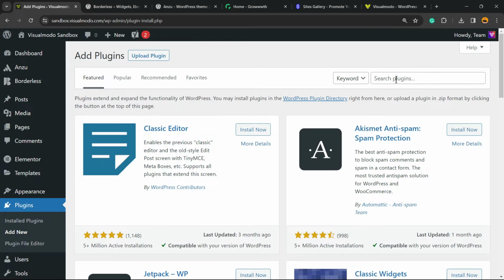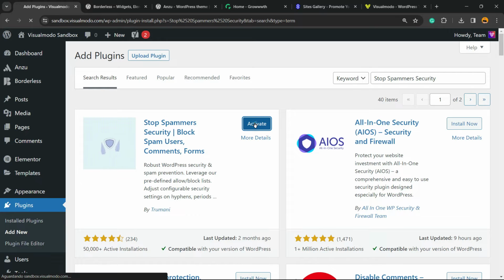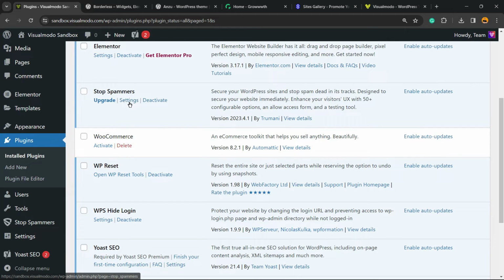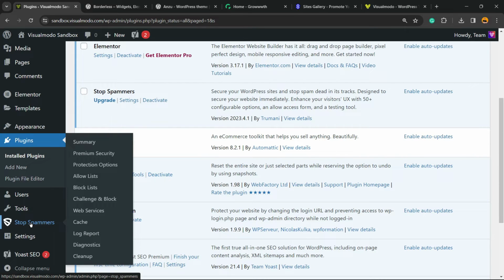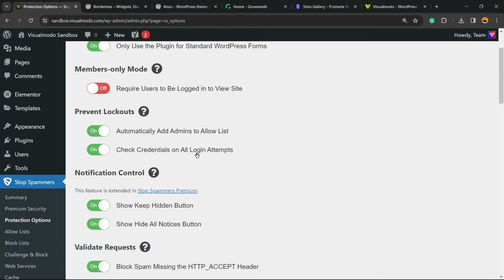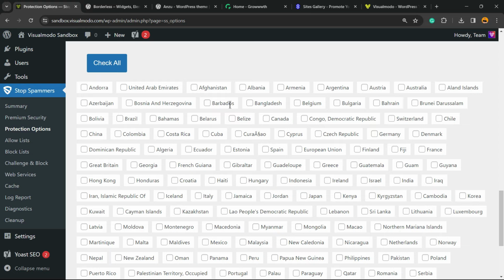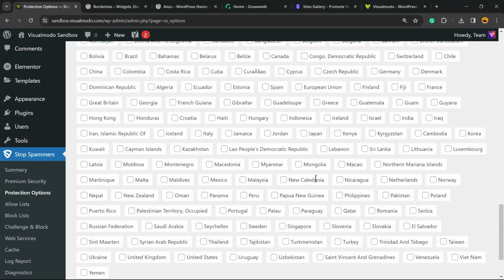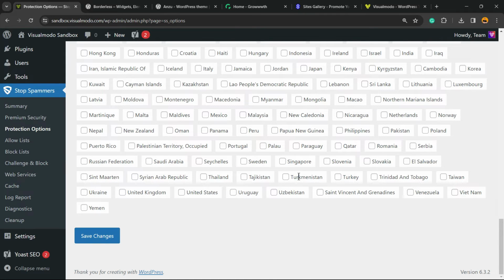How To Block a Country In WordPress? Best Free Geoblocking Method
Looking to enhance the security of your WordPress website by restricting access from specific countries? This tutorial will guide you step-by-step on how to block a country in WordPress using the most effective and user-friendly free geoblocking method. Perfect for website owners who want targeted access, improved site performance, and enhanced protection. 🔒

🔗 Key Points Covered in This Video:
Introduction to geoblocking and its importance for WordPress sites.
Selecting the best free geoblocking plugin for WordPress.
Step-by-step guide on setting up the plugin and blocking specific countries.
Tips for maintaining website performance while using geoblocking.

🌍 Whether you're looking to focus your content on a specific audience or increase your website's security against potential threats from certain regions, this guide has got you covered.